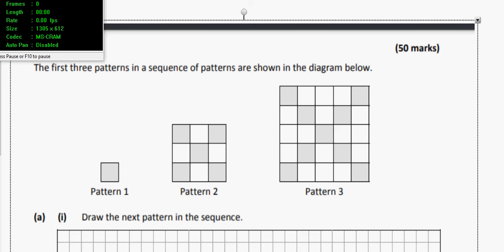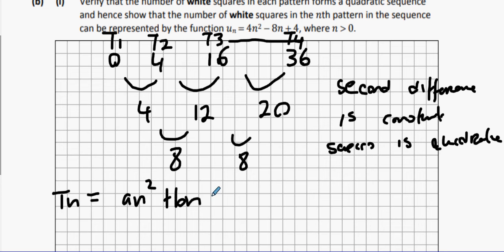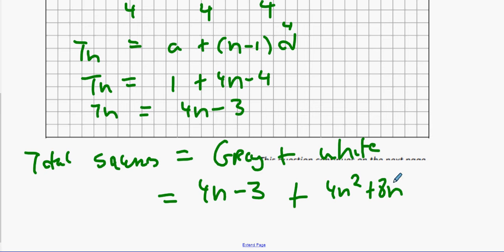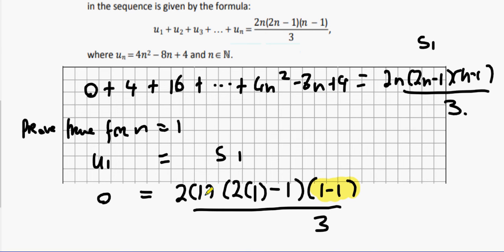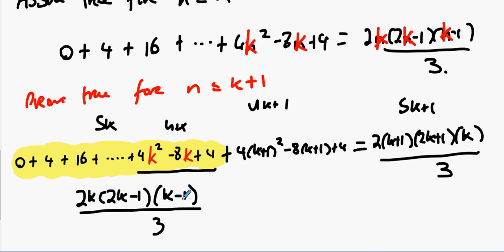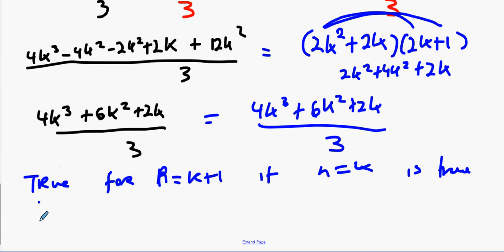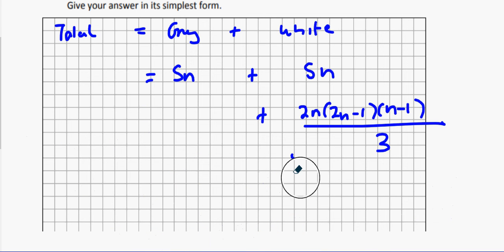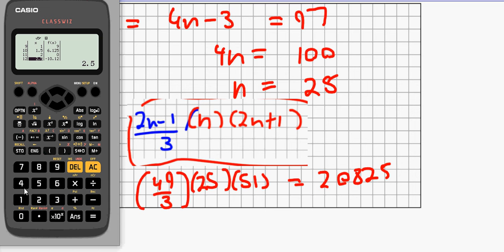2022 p1 mock q7